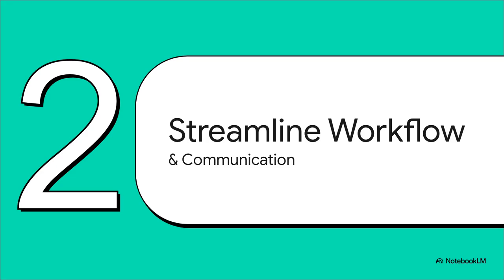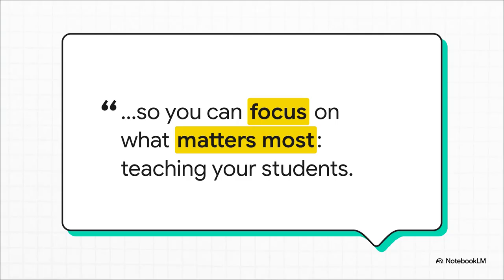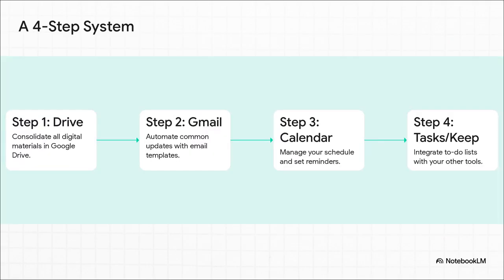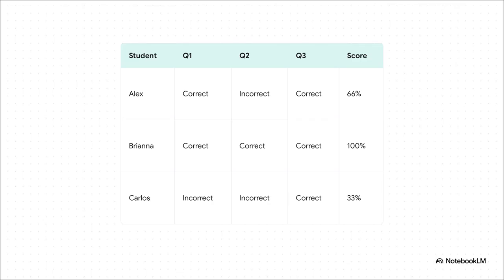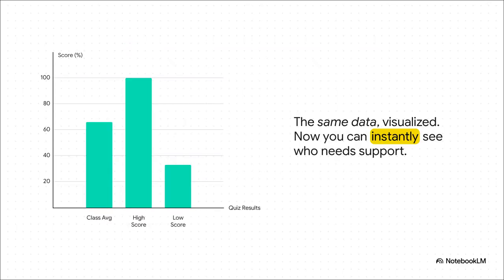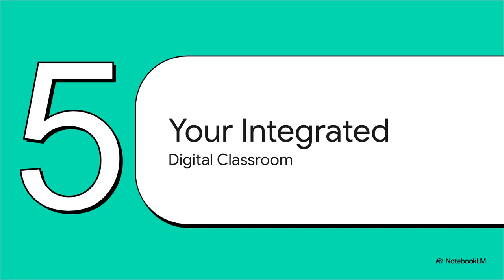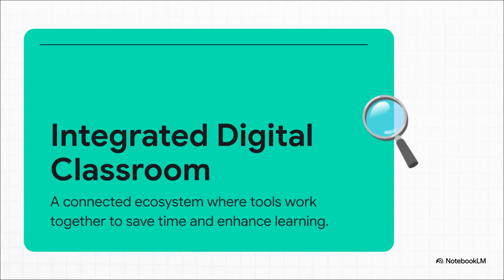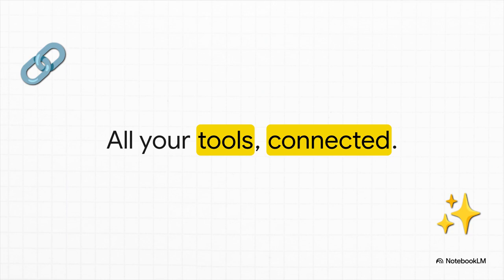Mastering Your Classroom with Google Workspace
Learning Goals for inservice day.
Join us for an intensive 2-hour professional development session designed specifically for educators like you
In this dynamic workshop, you will gain essential and advanced digital skills, enabling you to effectively integrate digital learning into your classroom and enhance your work effectiveness through practical, ready-to-use strategies. This session focuses on making the most of your time and resources through automation, personalization, and streamlined processes for your classroom and institution

Sign up through Frontline at SAU6